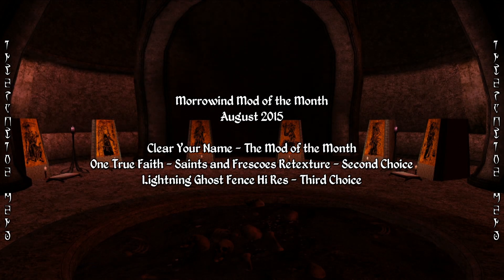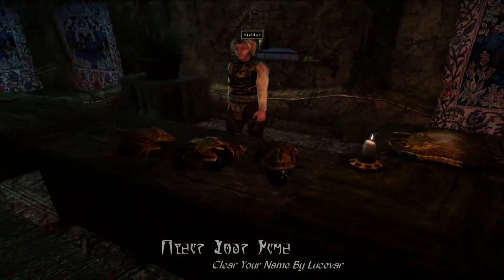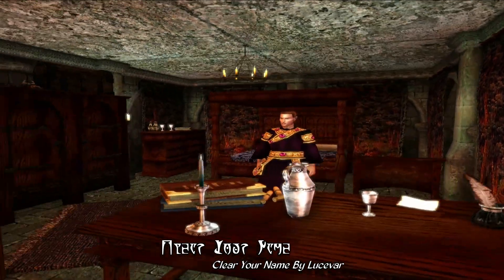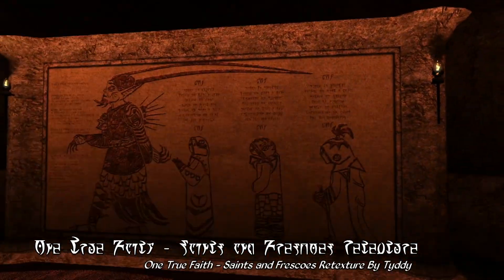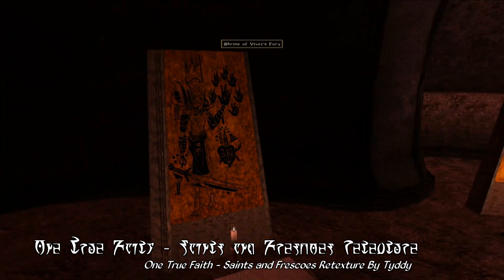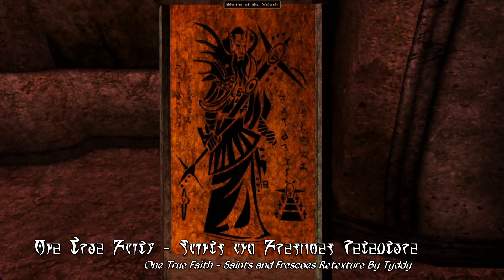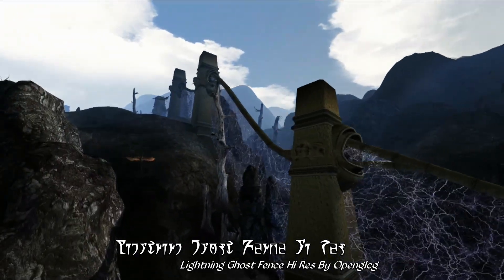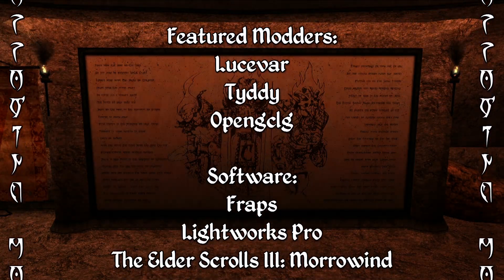Morrowind Mod of the Month - August 2015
Today we have the fourth episode of our Mod of the Month series, a little late, but still celebrating the best mods from August 2015. The idea behind this series is to release a video every month honoring the best mods released in that particular month, as decided by popular vote and also in part by my own personal decisions.

You can vote for the Mod of the Month for September

Our mod of the month for August 2015 is Clear Your Name by Lucevar, a simple but very well made mod that's positively fantastic for immersion and role-playing purposes. It adds a new NPC, the famed corrupt magistrate in Balmora, as a new option to get rid of any bounties you might have. In addition, House Telvanni and House Hlaalu players have new services where they can go to get their bounties fixed.

Second choice for mod of the month is One True Faith - Saints and Frescoes Retexture by Tyddy, a lovely retexture mod that completely changes and updates the textures for the frescoes and shrines on the Dunmer Temple, adding high-resolution and absolutely beautiful looking art that perfectly match the feel and theme of the Tribunal Temple.

Finally, our third choice for mod of the month is Lightning Ghost Fence Hi Res by Openglcg, a complete retexture for the ghost fence that surrounds Red Mountain, replacing the old and somewhat ugly blue forcefield of before with a new and fairly dynamic looking field of lightning bolts that provides a cool looking and mystical feeling barrier to Red Mountain.

The music in this video is from Morrowind Music Overdose by Jon Babb.